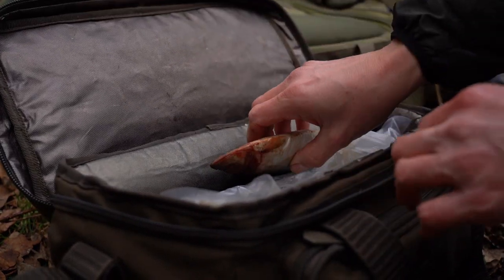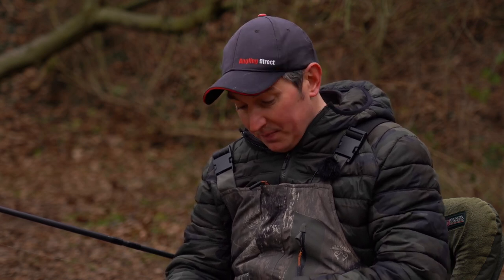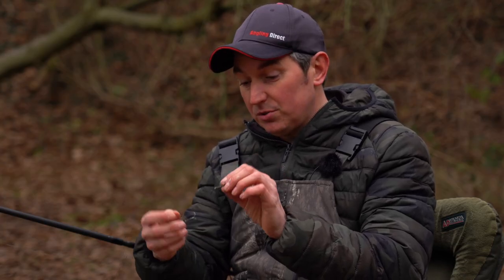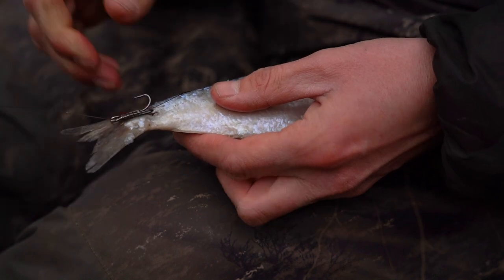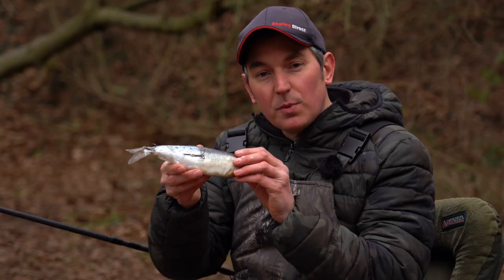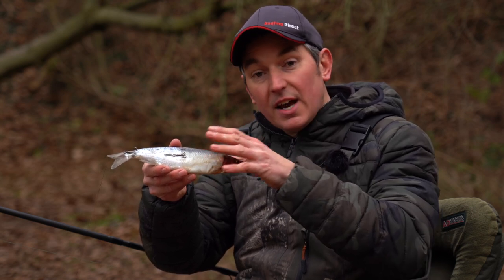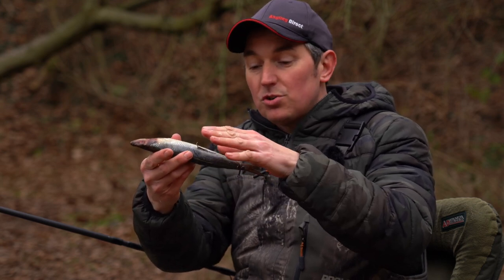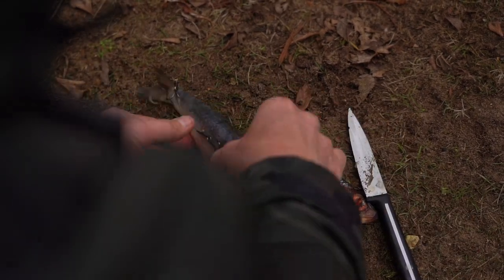How To Hook A Deadbait - Predator Fishing Quickbite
How To Hook A Deadbait...

In this AD Quickbite, Phil Spinks demonstrates the correct way to hook a deadbait. Phil also explains the reasons why it is important to get this simple task correct. This particular way of hooking a deadbaits is also very effective when fishing hard on the lakebed.